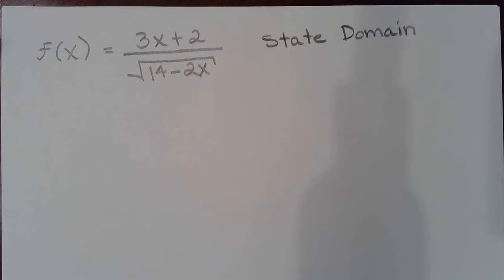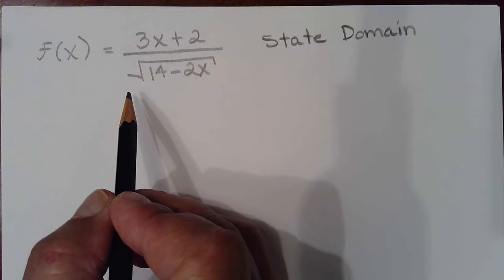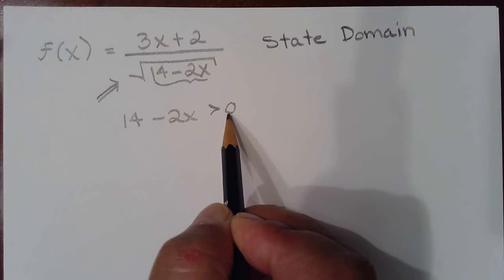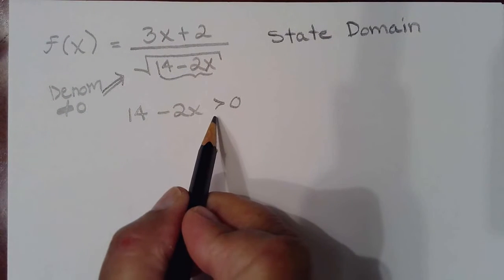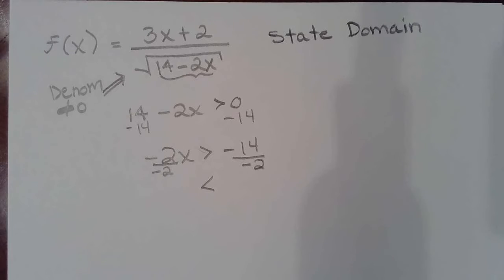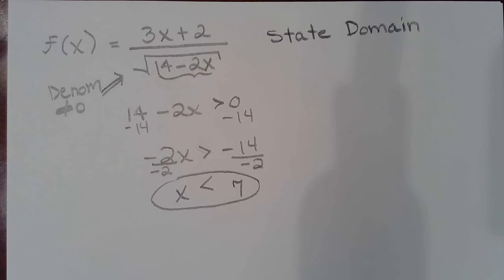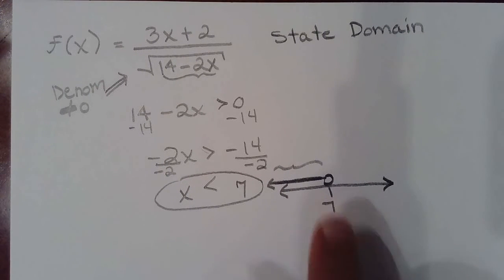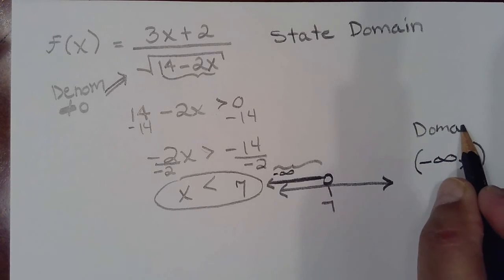Domain rational function radical denom